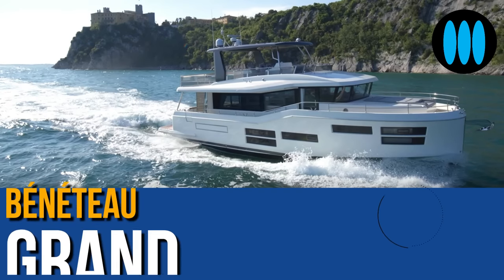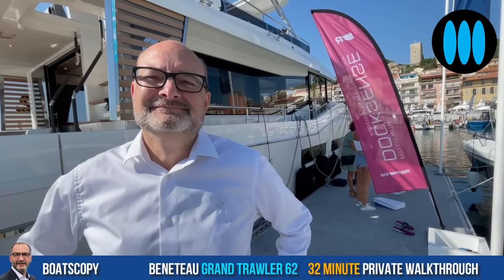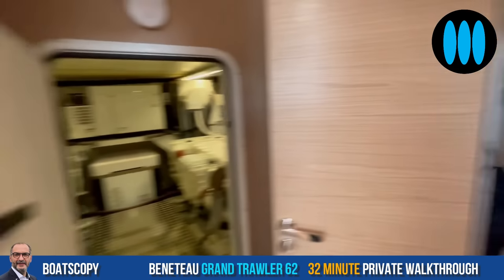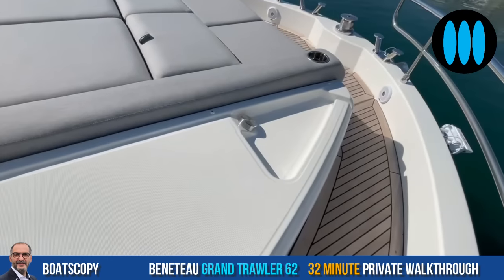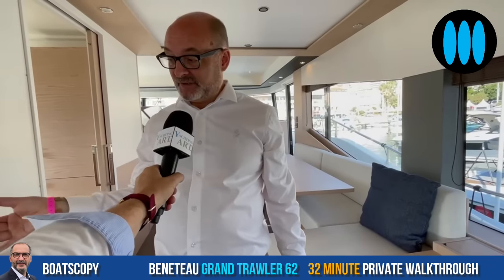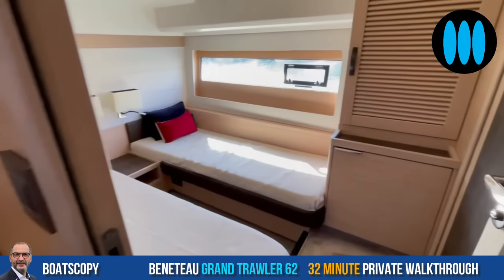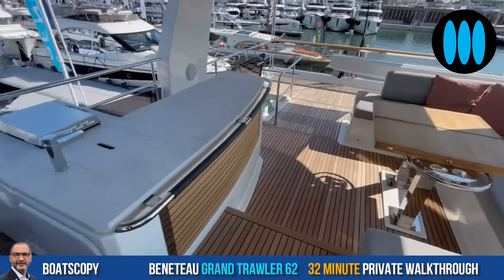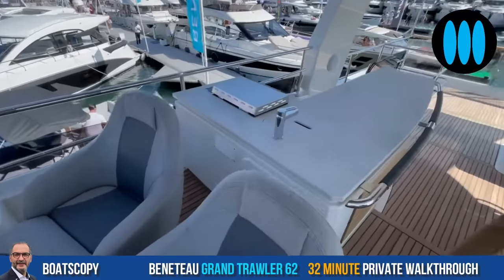Beneteau Grand Trawler 62 - 32 minute private walkthrough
The result of a collaboration between the French shipyard Beneteau, Massimo Gino (Nauta Design) and Amedeo Migali (Micad), the Beneteau Grand Trawler 62 is the culmination of the Swift Trawler concept - that is to say, highly autonomous, functional and spacious boats - declined on a 62-foot luxury unit.

The Grand Trawler 62 is distinguished by its displacement hull, specially developed by Micad to improve its autonomy and efficiency, allowing owners to embark on long-distance cruises.

The Beneteau Grand Trawler 62 is 18.95 meters long and has a hull width of over 5 meters. Designed for 6 to 8 people on board (+ crew of 2), it surprises with its flybridge, one of the largest on the market.